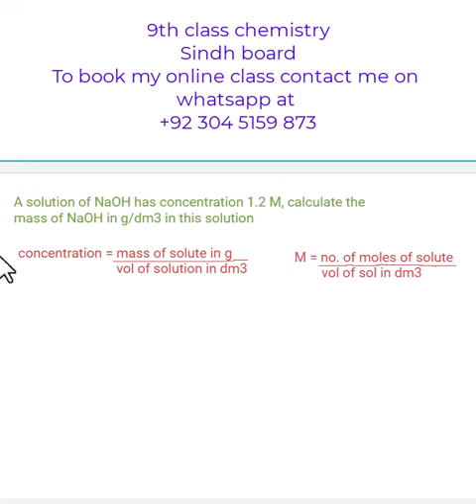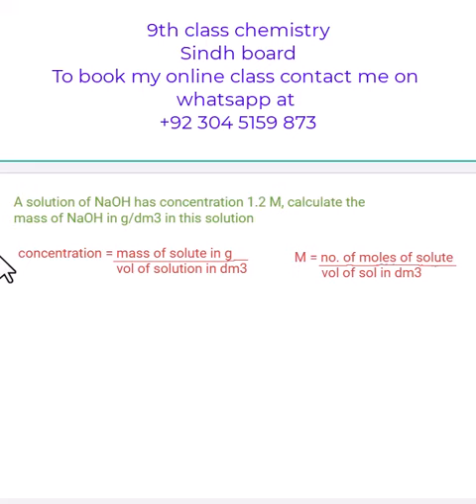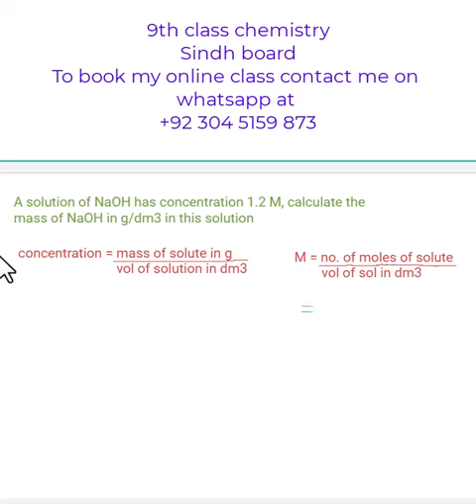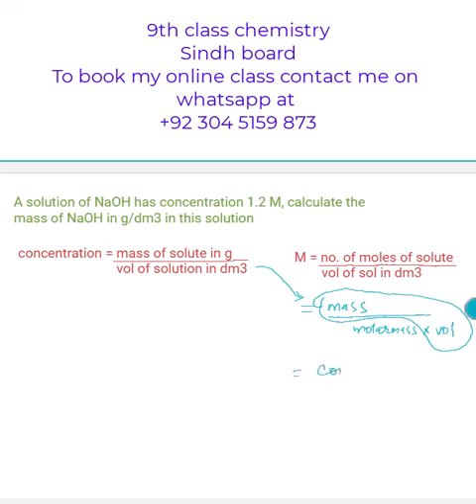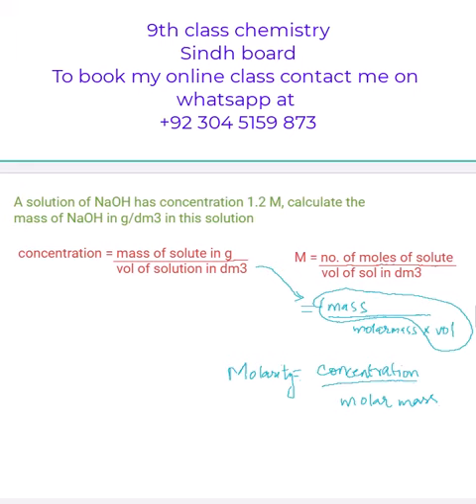Molarity: Calculating Mass of NaOH in a 1.2 M Solution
Questions or comments? Drop them below, and let's keep the conversation going! 🧪📚